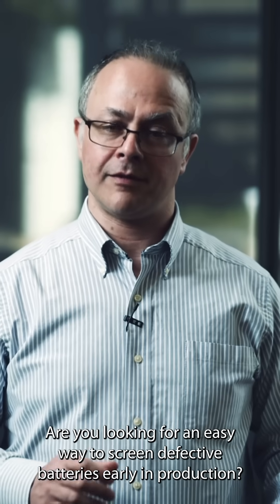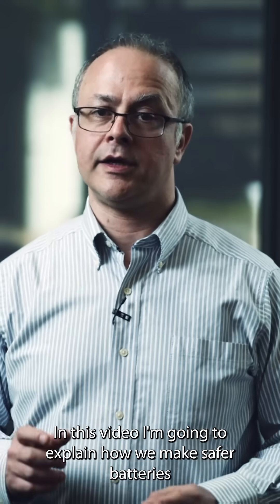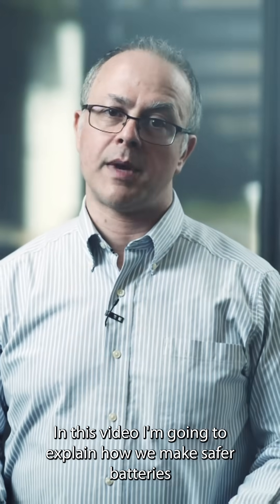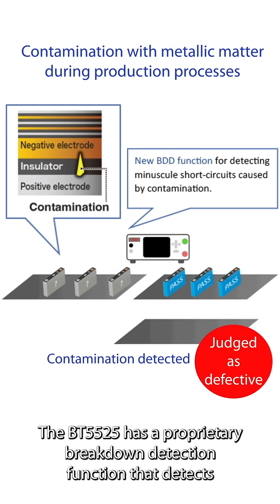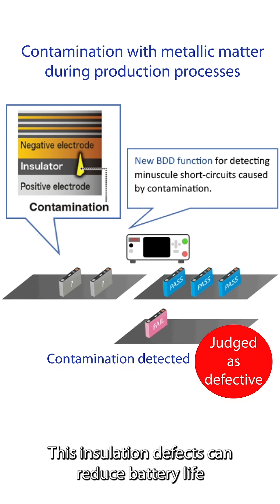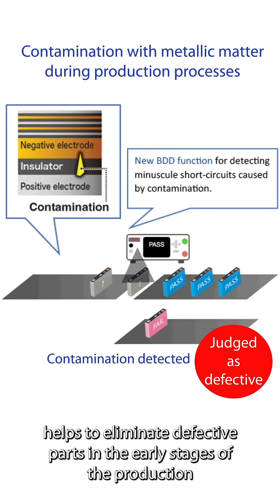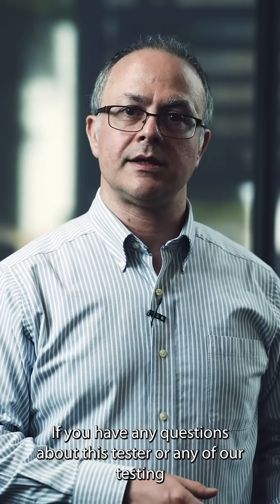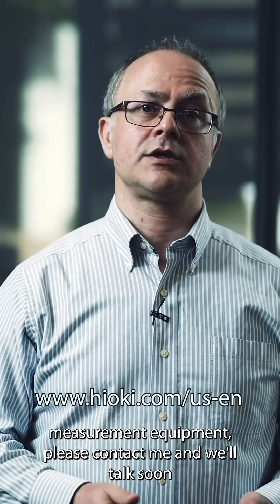Uncovering Hidden Dangers: Detection of defective batteries in production line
Ladies and gentlemen, hold on to your seats🏁 because in this video, we are about to uncover some shocking information! Creating batteries for electric vehicles is not just a walk in the park. There are dangers lurking in the production line that you might not even be aware of. But worry not because we've got you covered! In this video, we will be revealing how defective batteries are detected during the manufacturing process with the new BT5525 Battery Insulation Tester from Hioki. Get ready to discover the secret behind detecting defective batteries💪